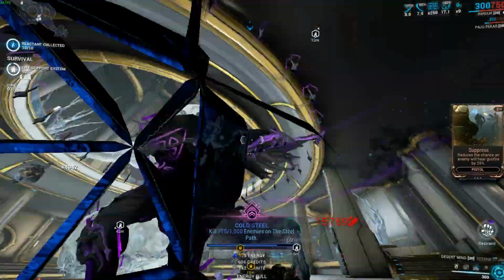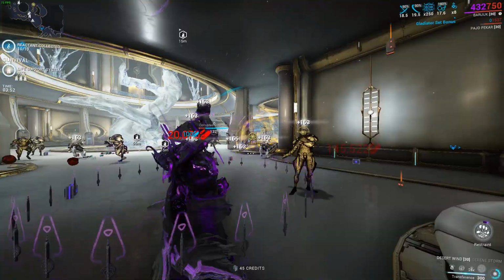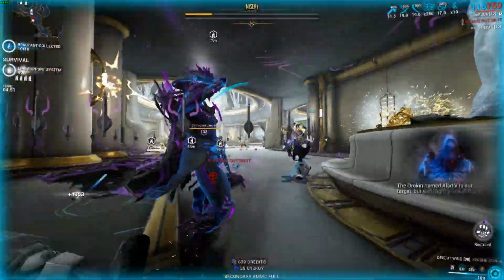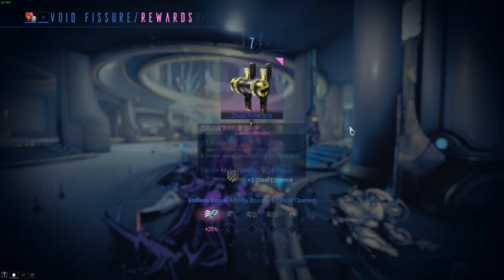New BEST Steel Essence Farming Guide 2022 | Warframe Veilbraker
Steel Essence has never been easier to farm in Warframe then now.With the new additions to Steel Path having vissure missions that reward steel essence per relic opening you are able to gain even more Steel essence then ever before with the same amount of time spent.

👉Songs used are from the YouTube Music Library :)

00:00 - 00:45 Intro
00:45 - 01:26 Method #1
01:26 - 01:45 Method #2
01:45 - 04:54 Main Method
04:54 - 05:20 Outro